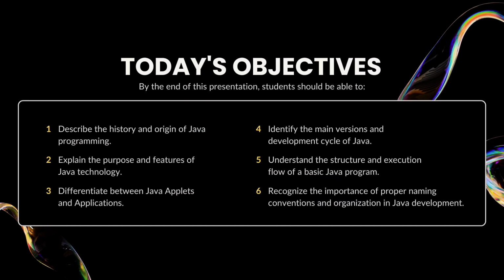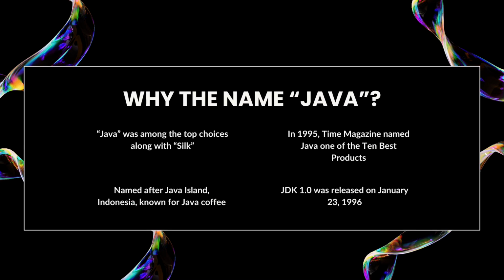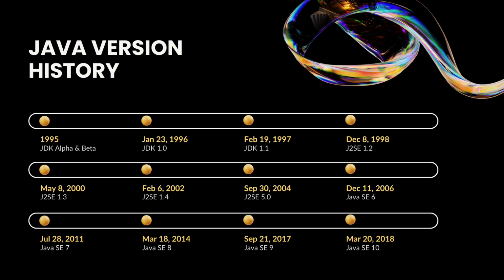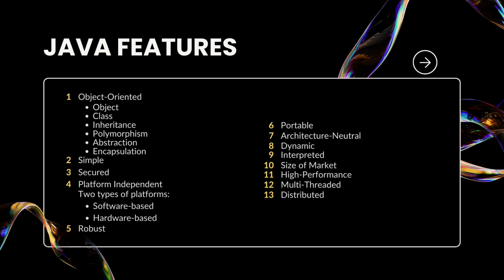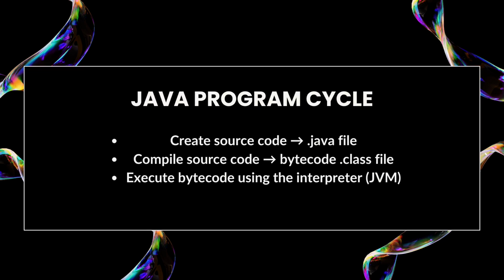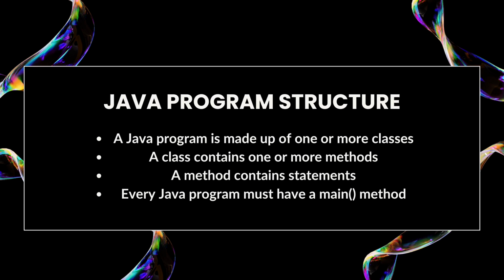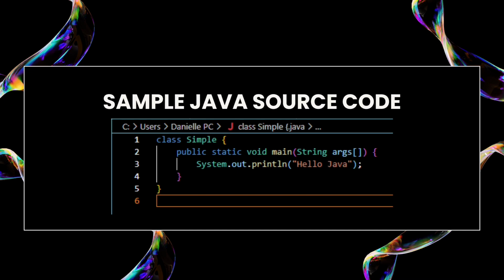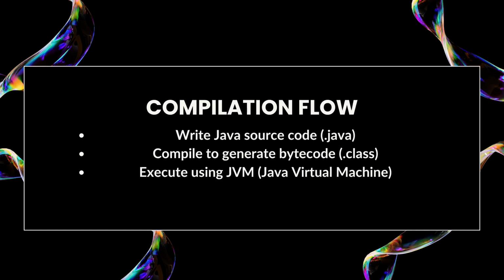Introduction to Java